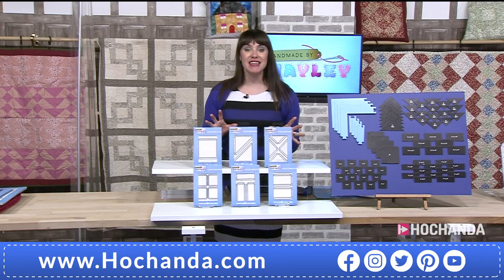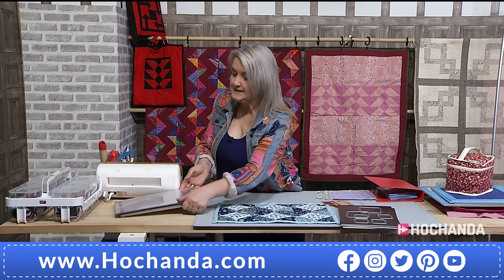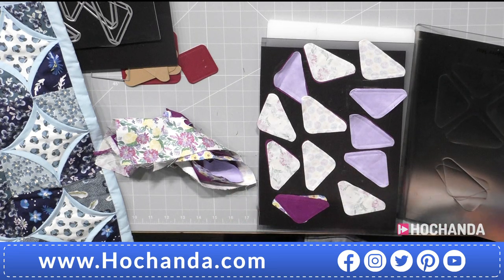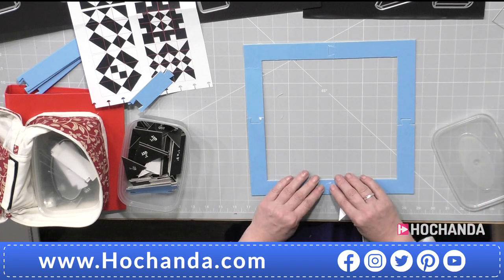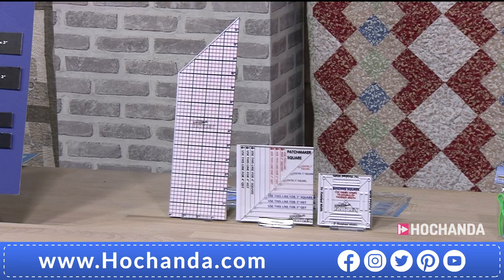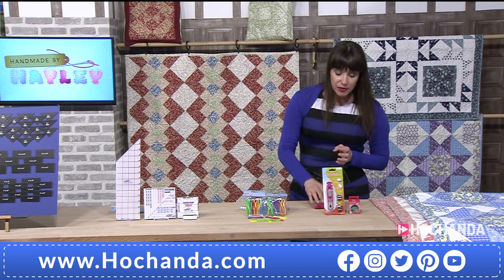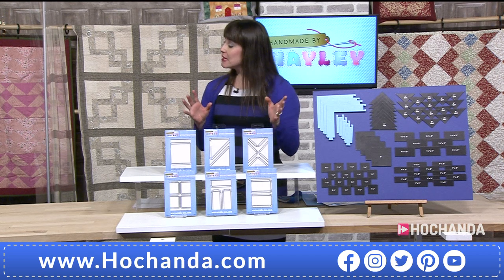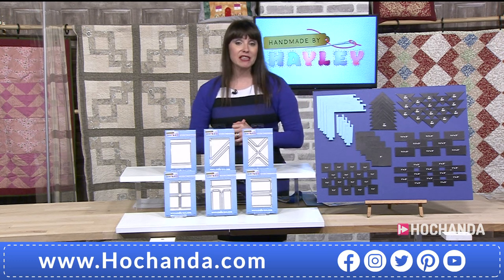Mock A Block Quilting and Sewing Tutorials with Handmade By Hayley at Hochanda!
Join Hayley West as she demonstrates her brand new Mock A Block System, designed to make your Quilt Blocks easier! Exclusive to Hochanda